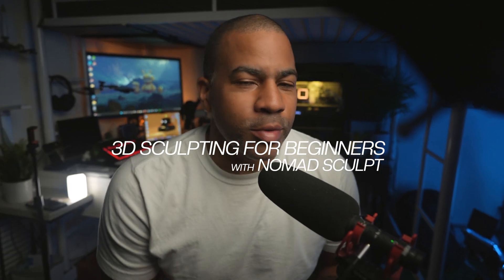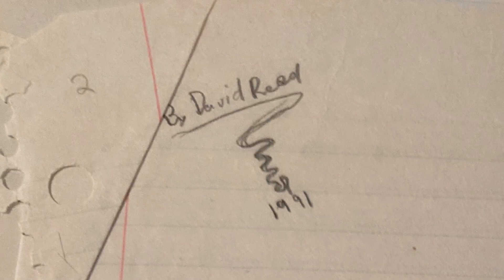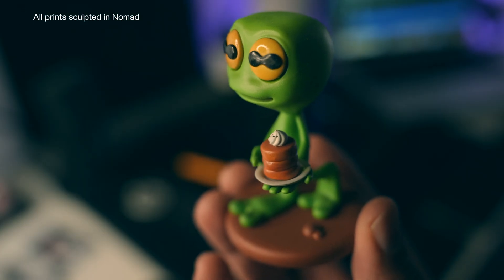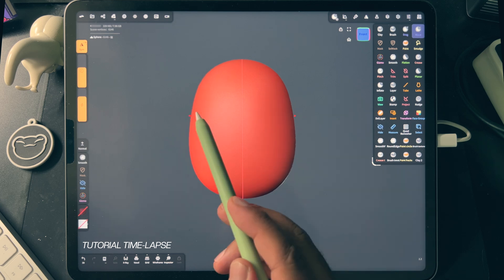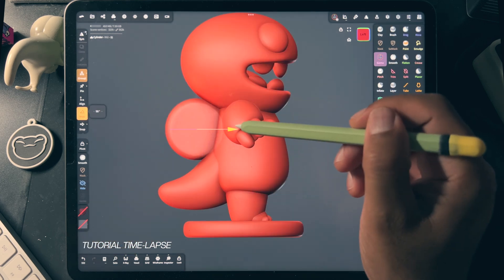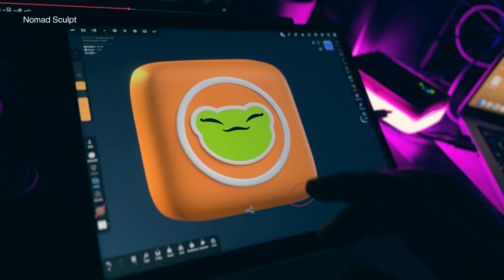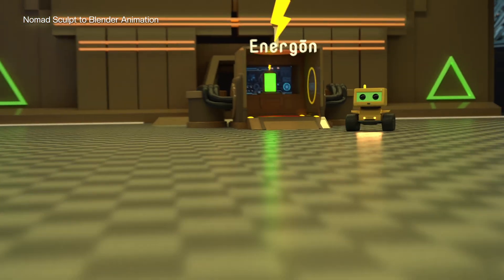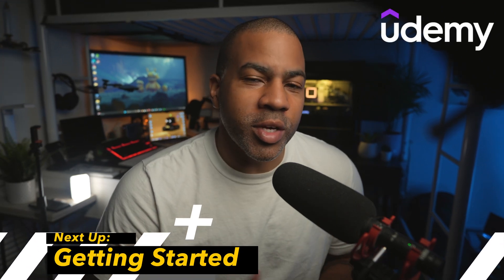New Beginner Nomad Sculpt 3D Character Building Course on Udemy!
Ready to get serious? - Skillshare

*AUDIO*
Shure SM7db
iPhone 13 Pro (Overhead Sculpting)
Rode VideoMic NTG (Talking heads)